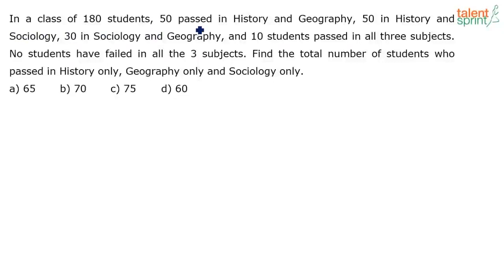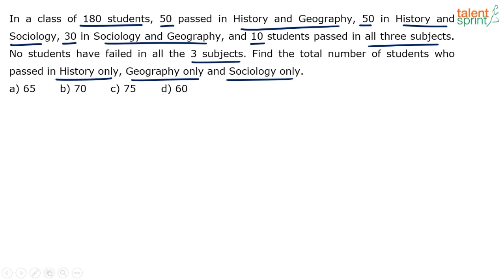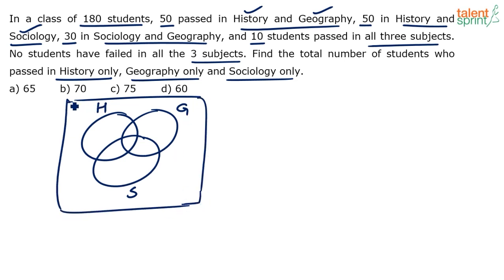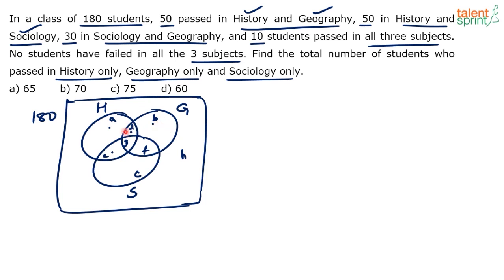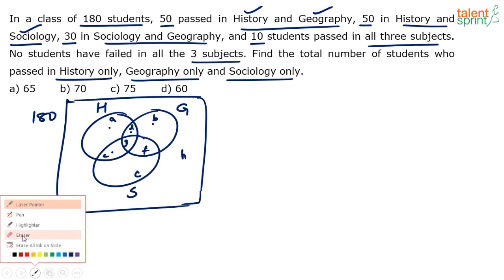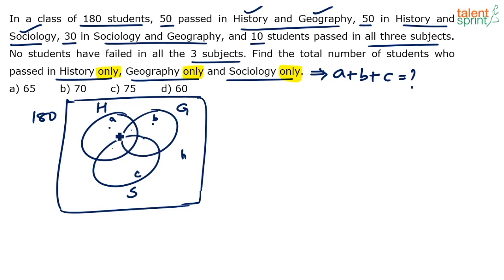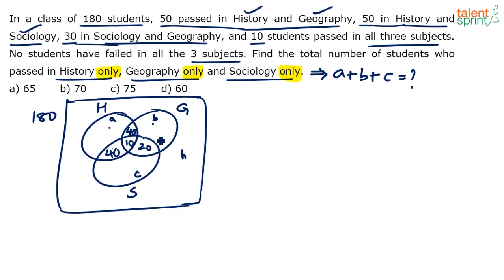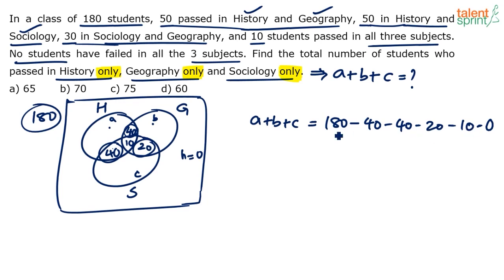Caselets | Additional Example - 1 | Quantitative Aptitude | TalentSprint Aptitude Prep